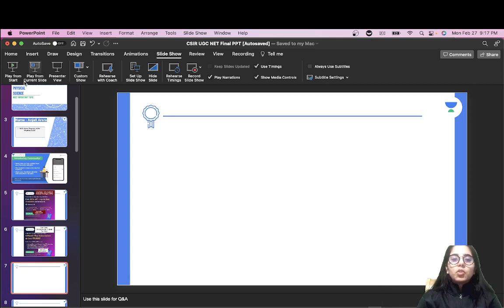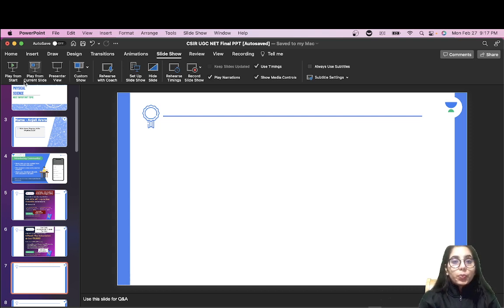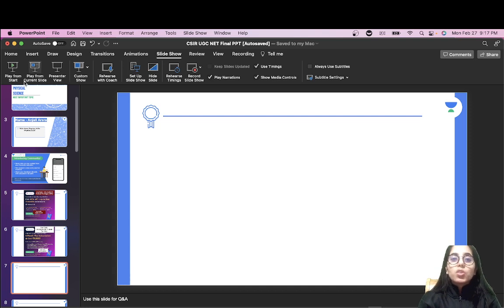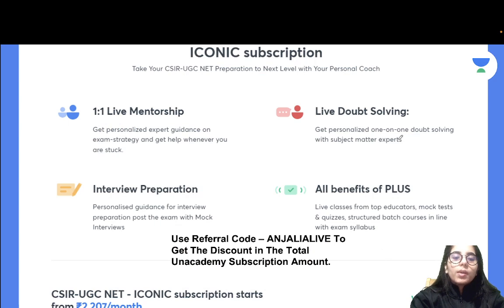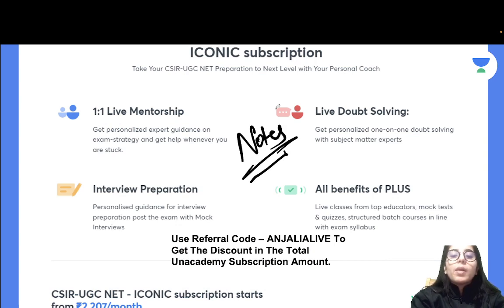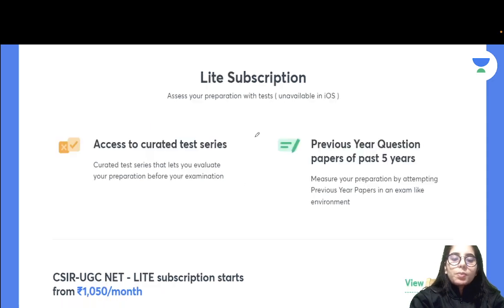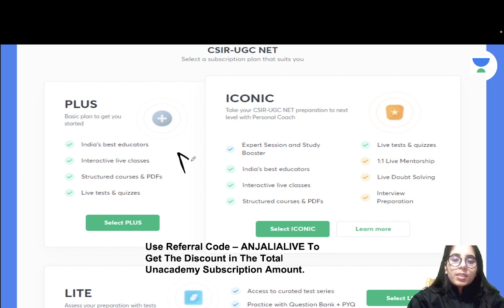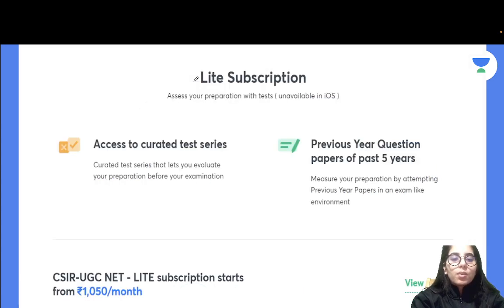Do this To Solve Any Question Easily